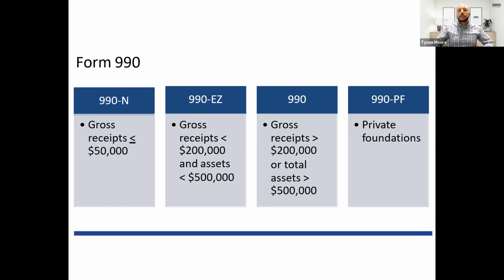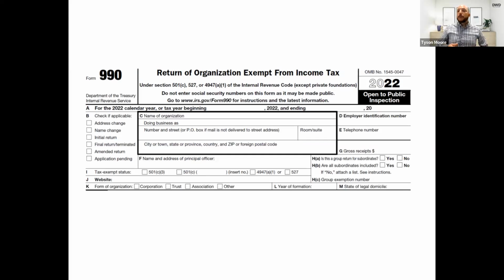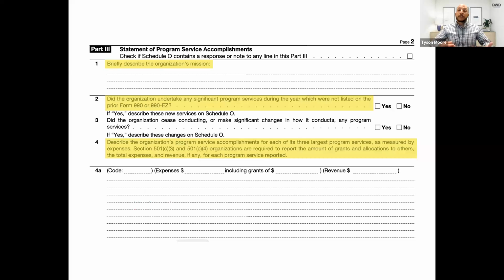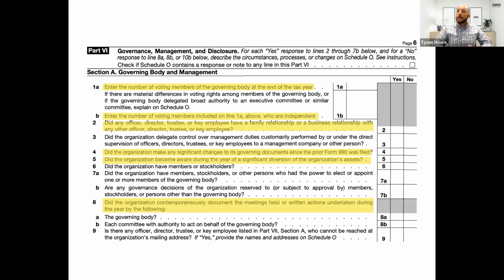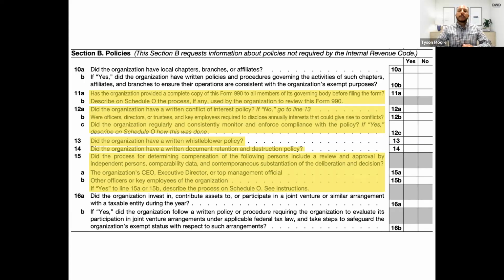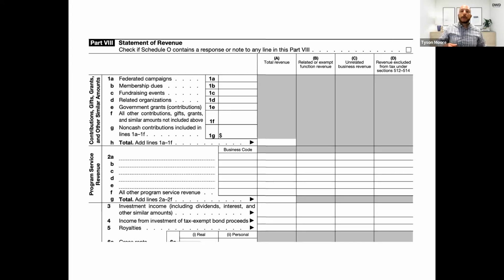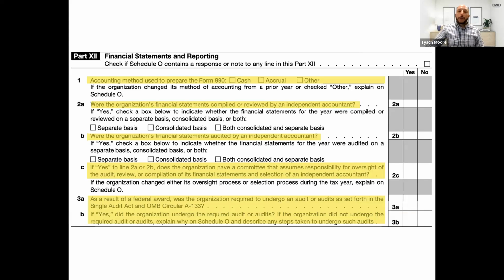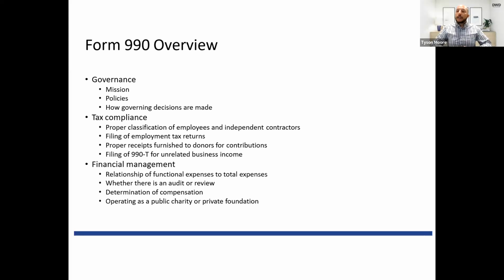Understanding Form 990